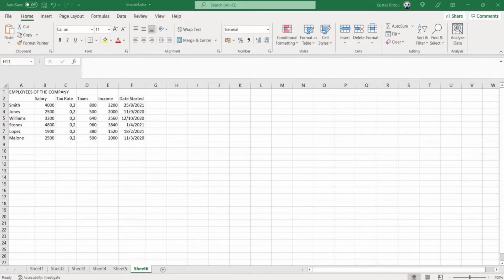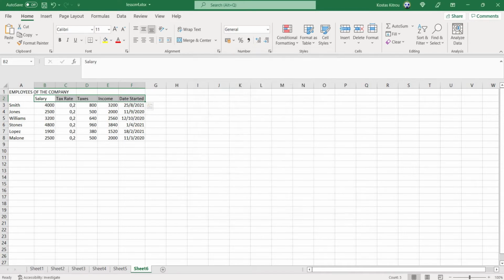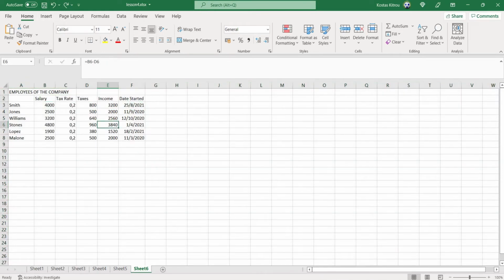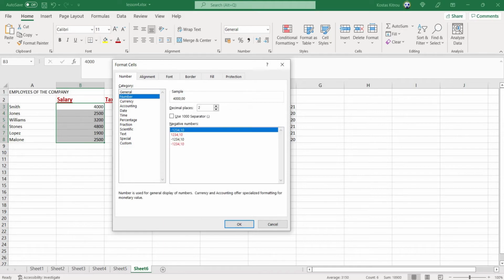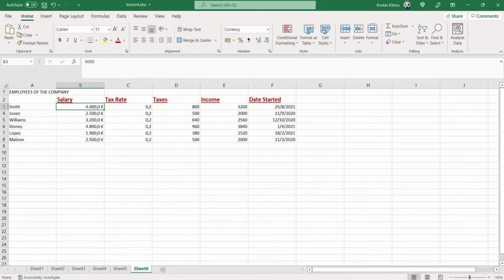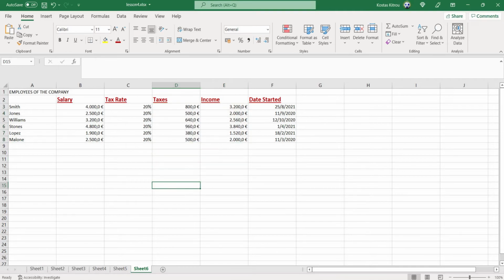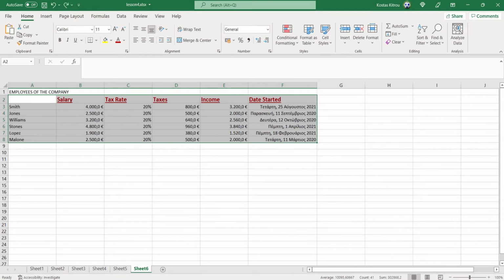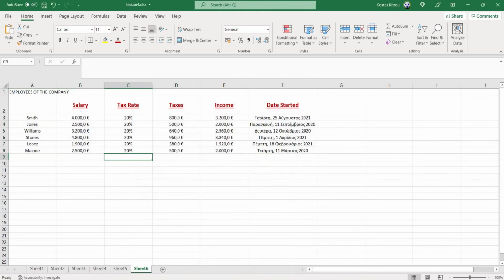Ms Excel Lesson 5 (Format Cells Part I) - Kitrou Konstantinos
In this lesson you will learn how to format your cells (the first part).
(a) Format Font
(b) Format the Alignment